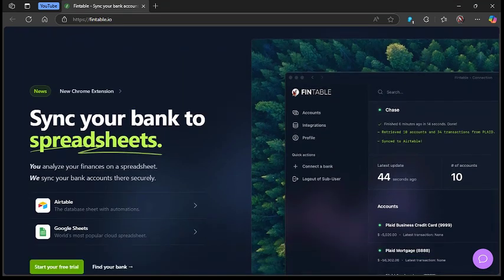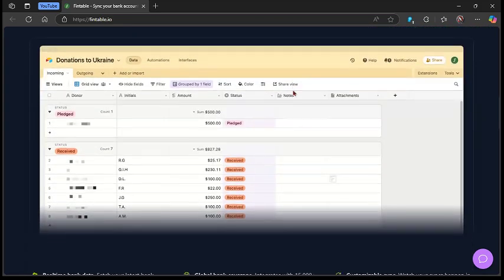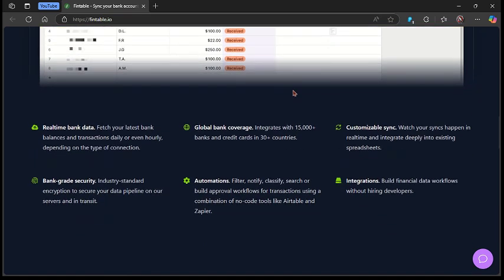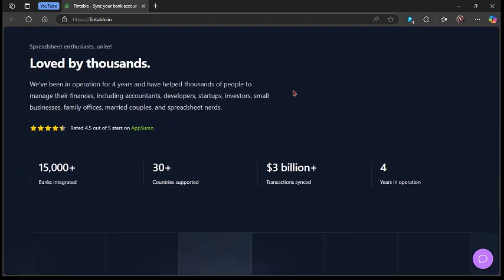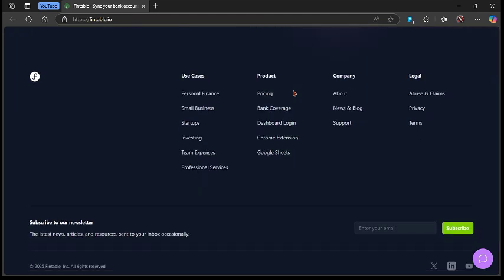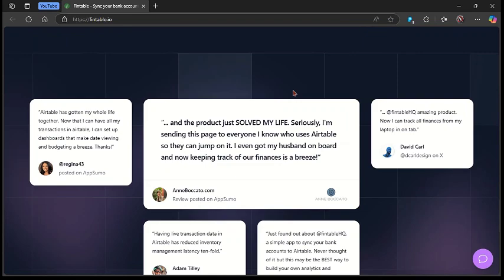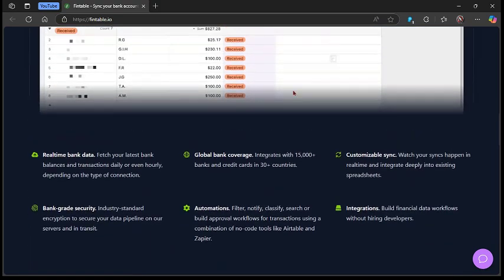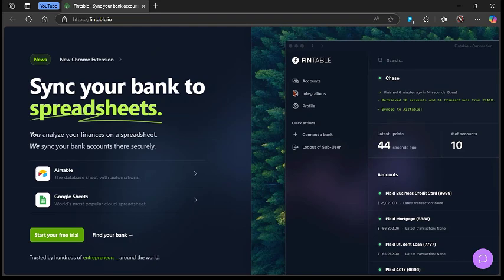Fintable Review: Is This the Best Financial Tool in 2025?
In This Video, you will learn about Fintable Review: Is This the Best Financial Tool in 2025?